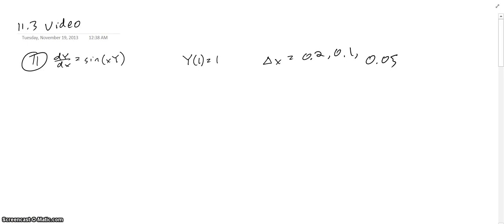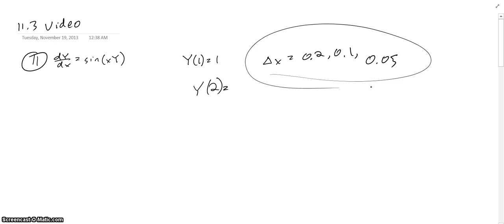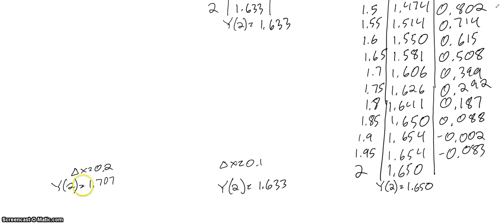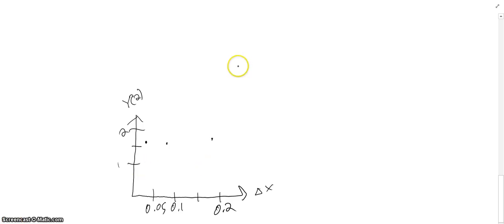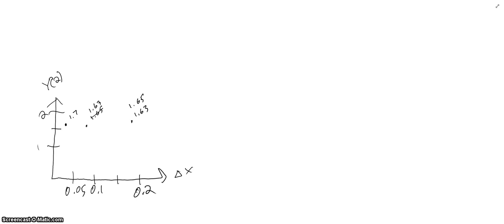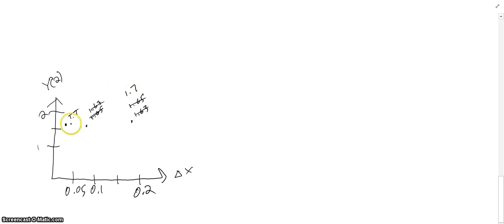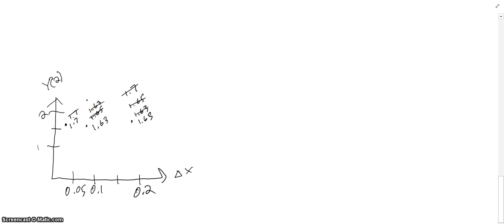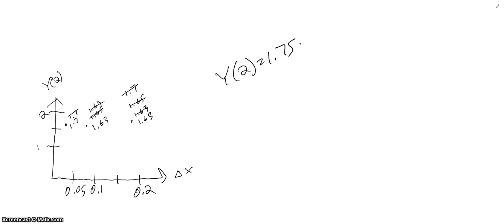Euler's Method Example Problem (Student)